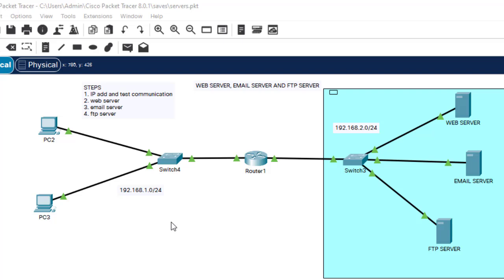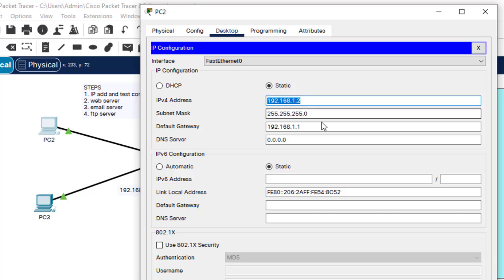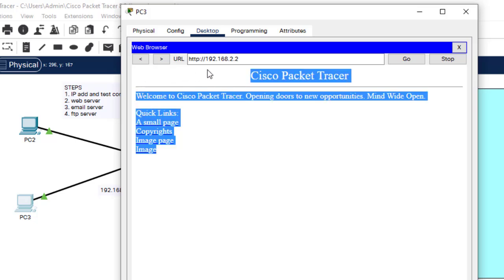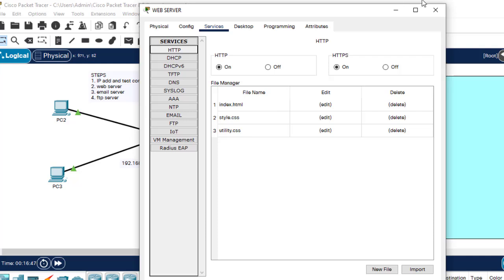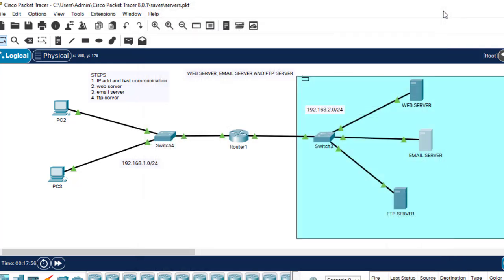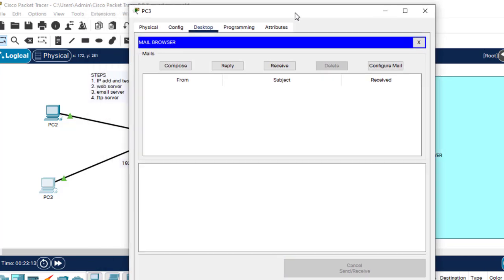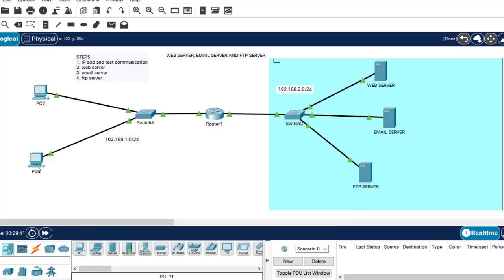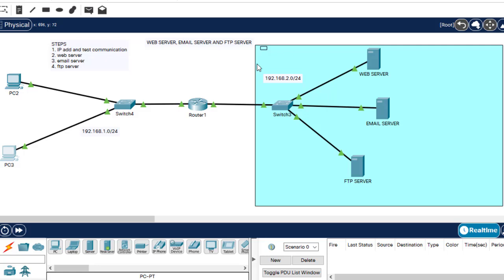How to Configure WEB, EMAIL and FTP Servers in Cisco Packet Tracer